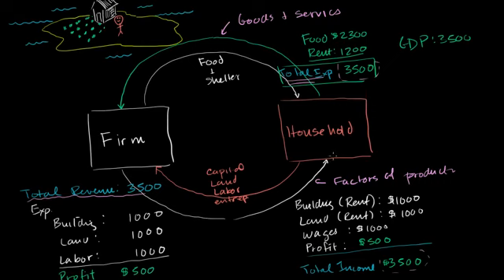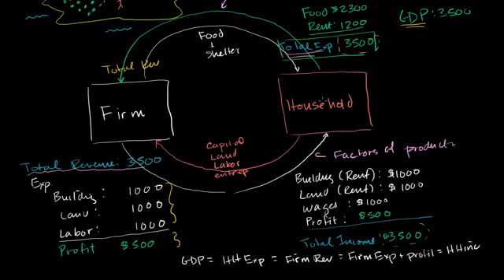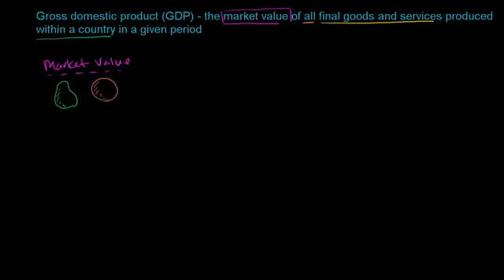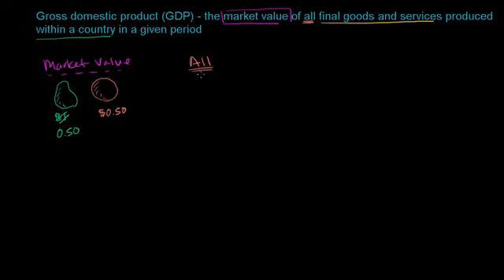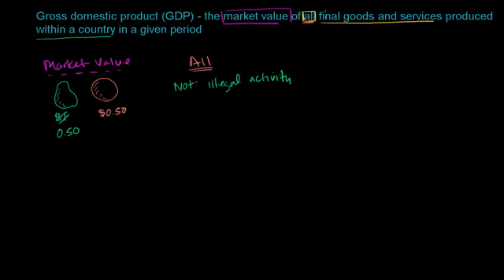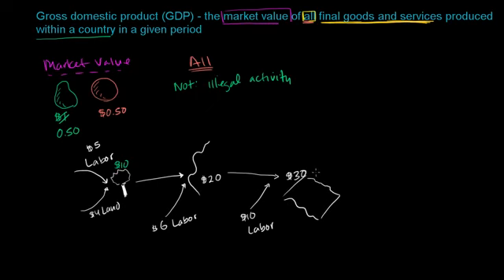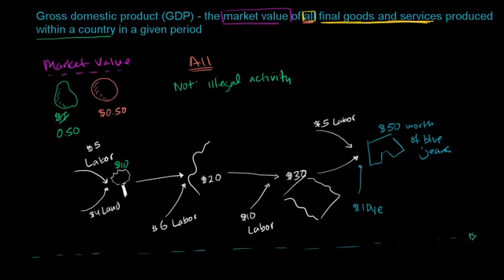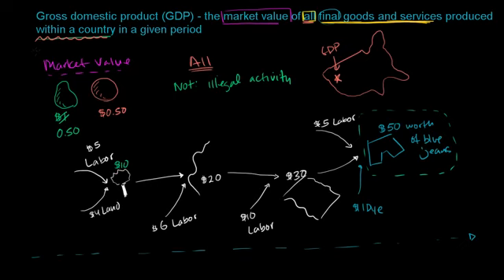02 - GDP and the circular flow of income and expenditures - 02 - Parsing gross domestic product.webm